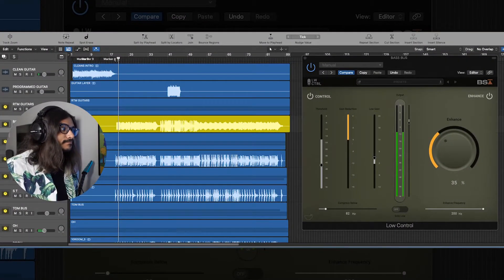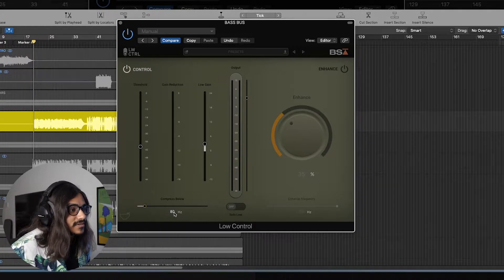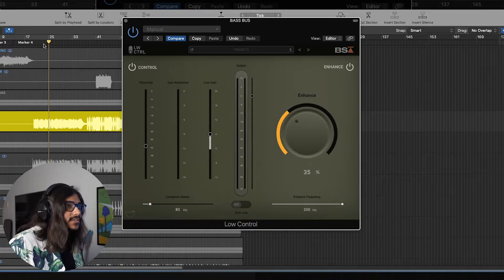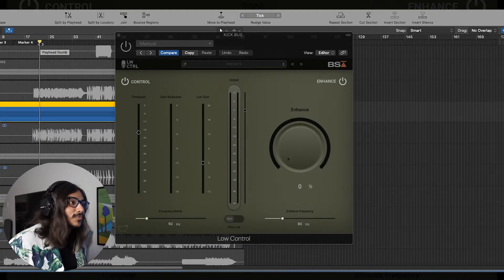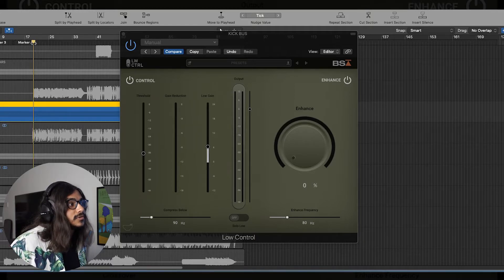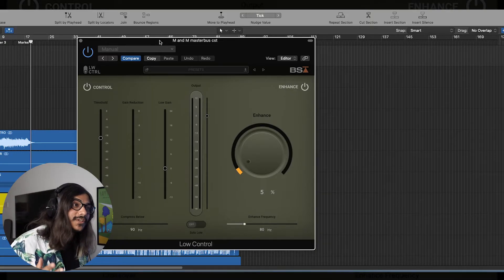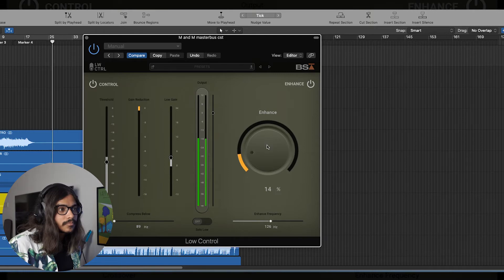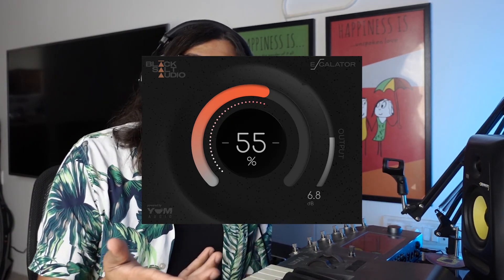Quickly dial in that PERFECT low end using this...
Low Control is an all-in-one low end compressor and harmonic enhancer and gives you maximum control over your low end.
First, compress the low frequencies independently without affecting the rest of the signal, then use the enhancer to beef up the rumble or give your bass more size on small speakers.

0:00 Intro
0:38 Low Control on Bass Guitar
4:38 Low Control on a Kick Drum
7:13 Low Control on your Mix Bus
9:06 Conclusion